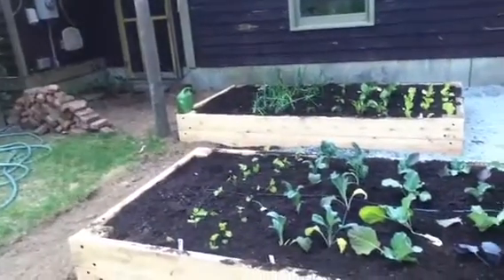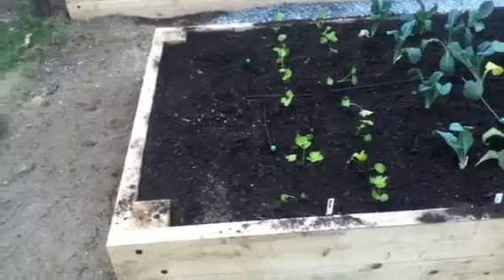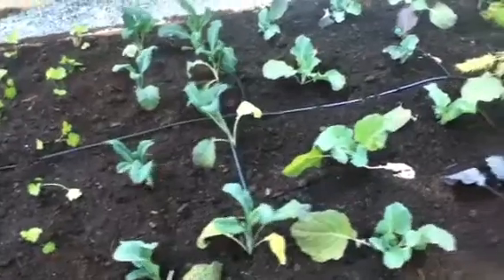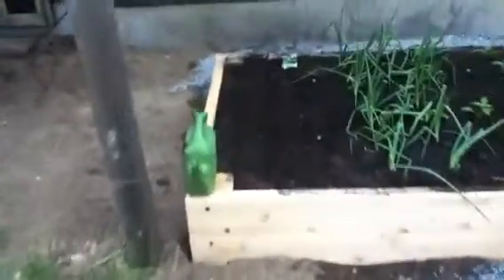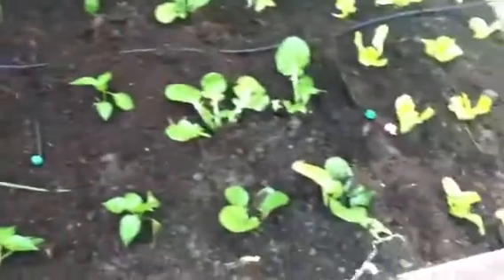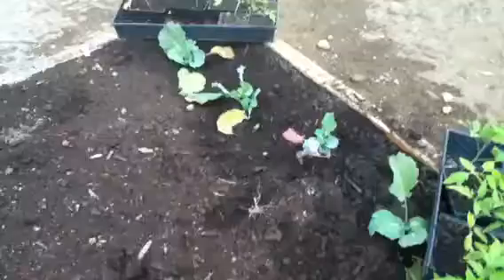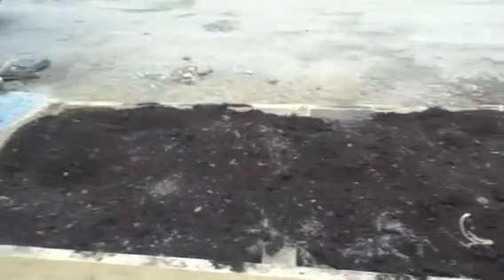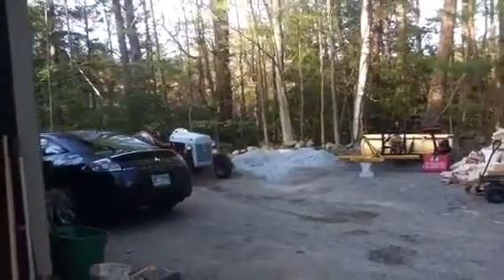My Anniversary Garden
3 raised bed cedar gardens built by Bob for our 35th anniversary